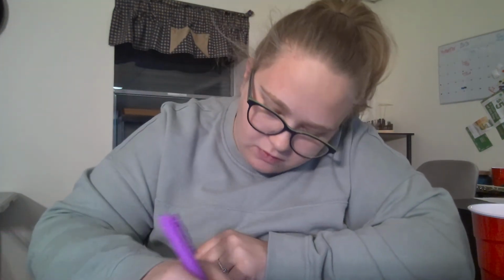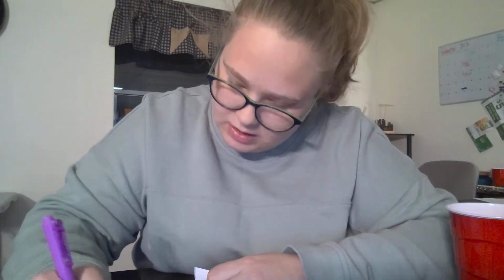Plot Line Mystery with Ms. Houghton Math Madness #6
Colorado State Outcome(s):
4th Grade Mathematics
Students Can:
Make a line plot to display a data set of measurements in fractions of a unit (1/2, 1/4, 1/8). Solve problems involving addition and subtraction of fractions by using information presented in line plots. For example, from a line plot find and interpret the difference in length between the longest and shortest specimens in an insect collection. (CCSS: 4.MD.B.4)